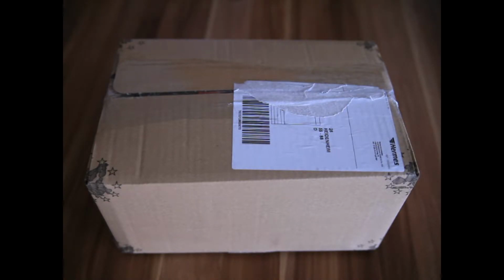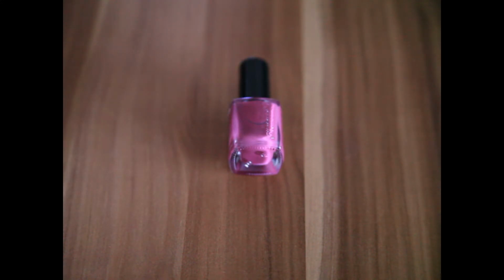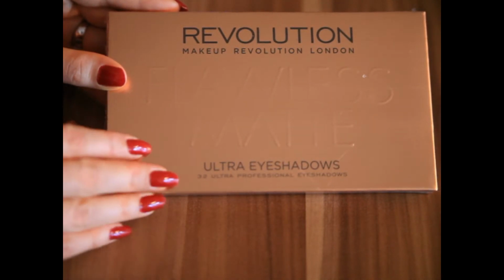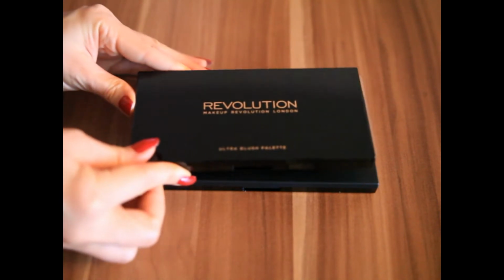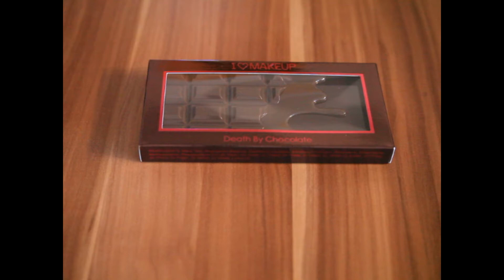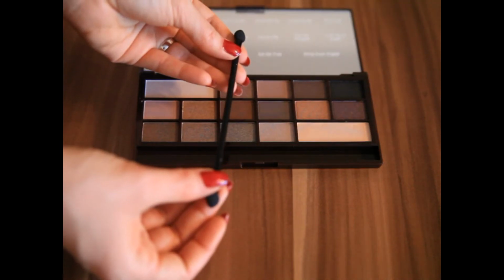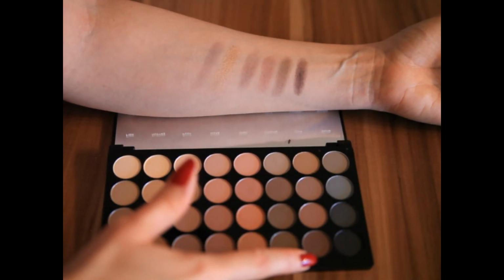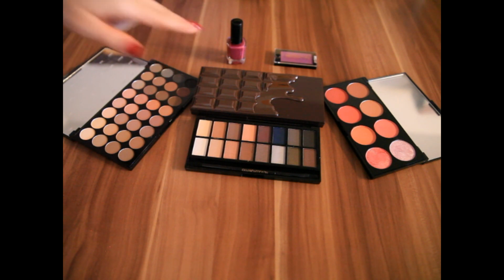Makeup Revolution Unboxing Haul & Swatches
Unboxing the individual products in the haul begins at 1:38
Unboxing the palettes in the haul begins at 2:59
First Impressions Swatches at 12:31

I am not sponsored in any way and I have purchased all the products featured in the video with my own money.

I am happy to say that, for all these palettes, once the harder surface layer of product is used up, the rest of the powder underneath has very nice pigmentation.

The delivery was super fast: I placed my order on a Friday night and got the products on Tuesday ;-)